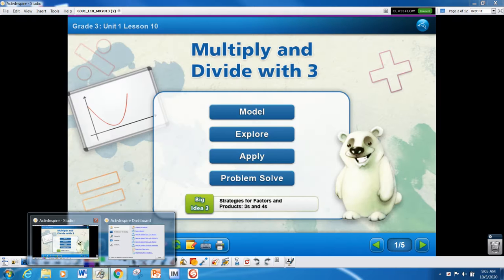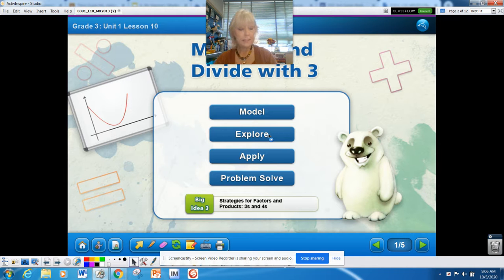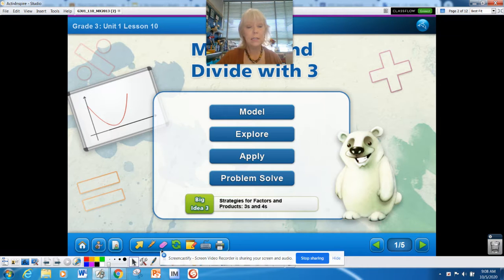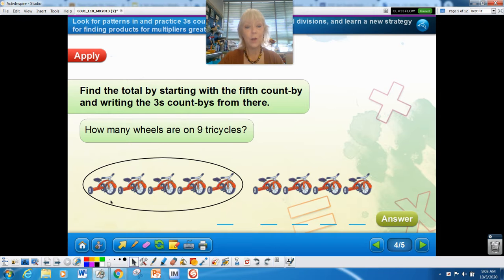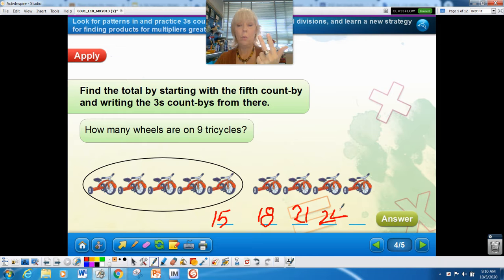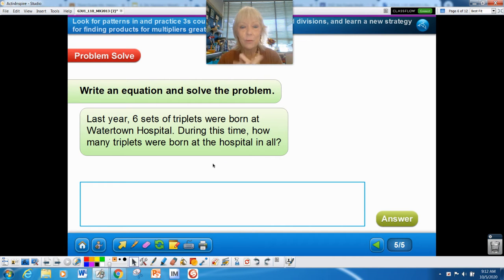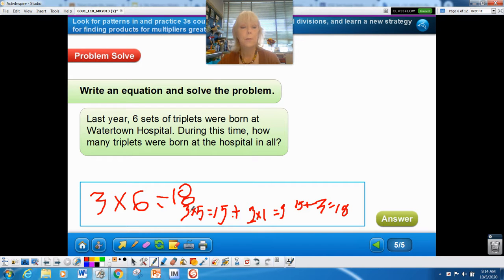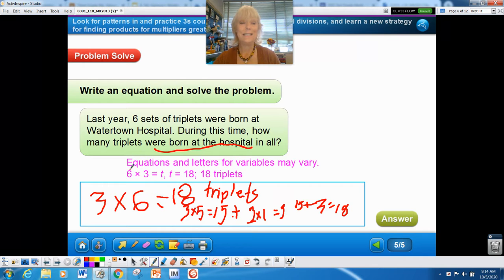Unit 1 Lesson 10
Patterns in 3s